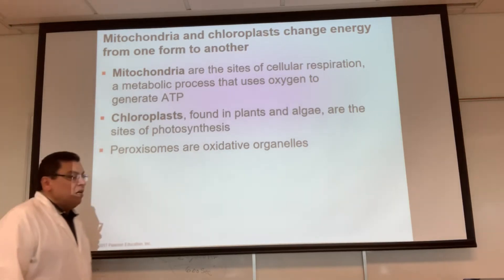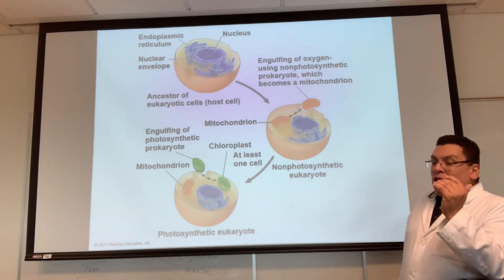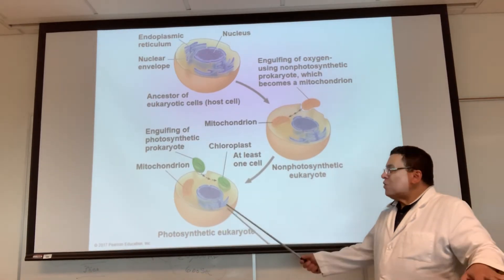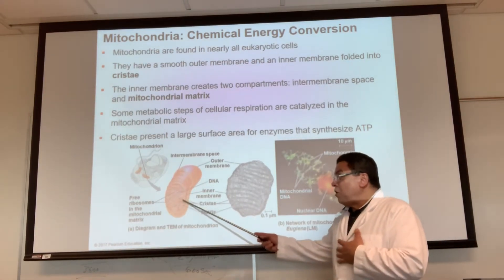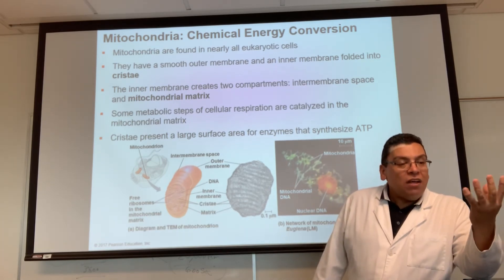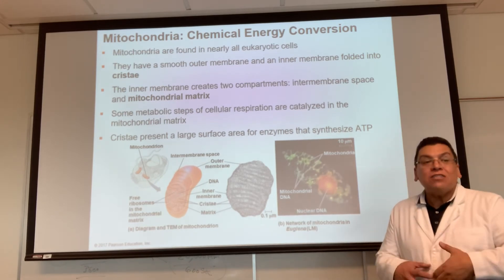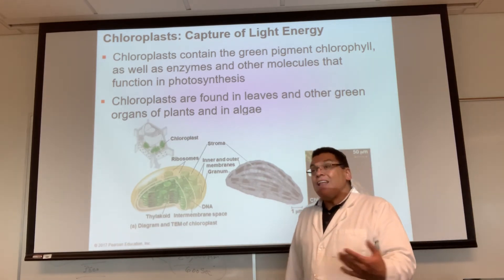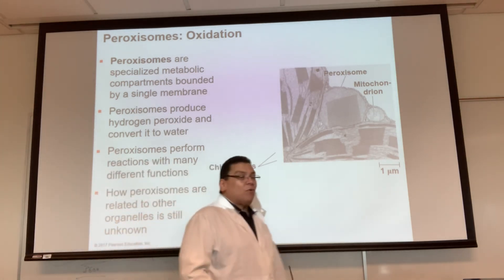Yasser Saad-Endosymbiosis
Endosymbiosis